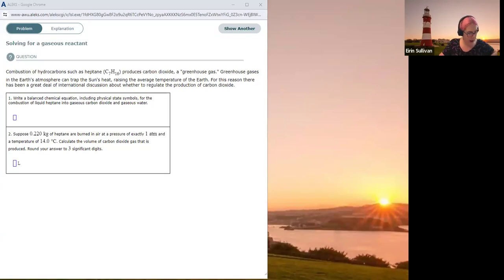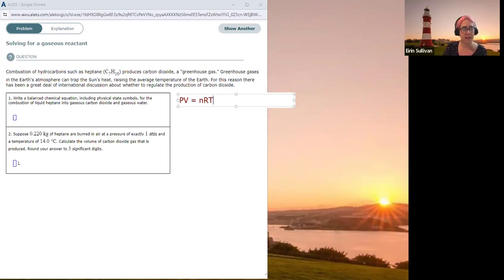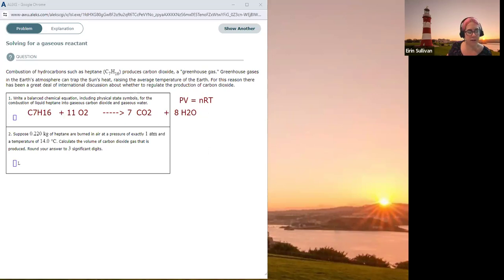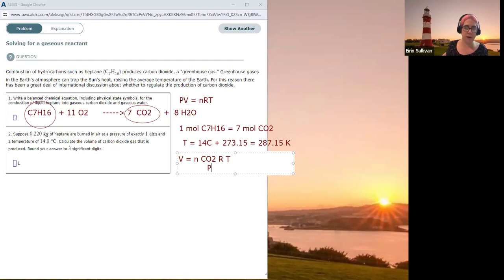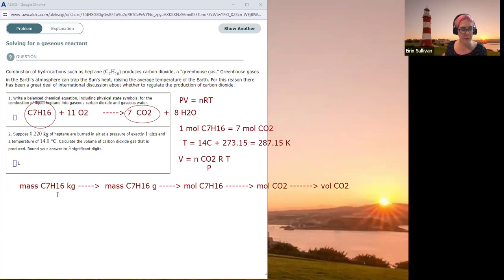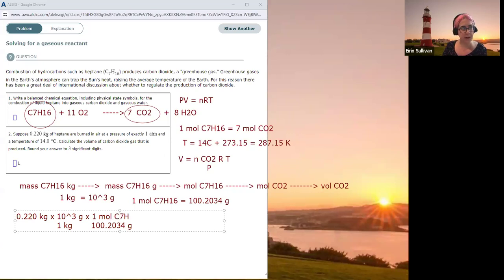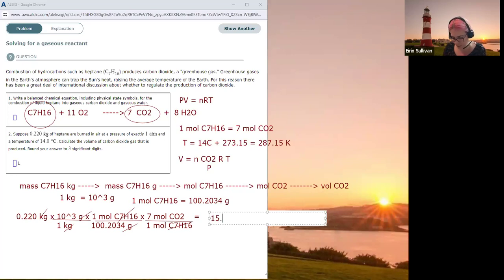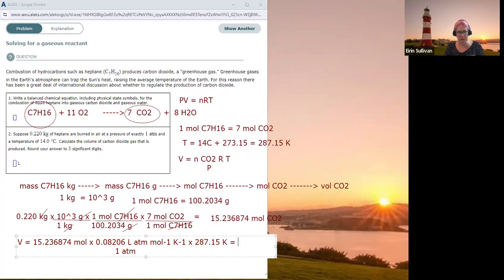Solving for a Gaseous Reactant (example 1: mass of reactant to volume of gaseous product)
Worked examples of how to approach the ALEKS Goal Topic "Solving for a Gaseous Reactant".